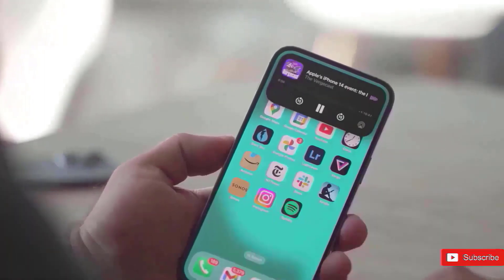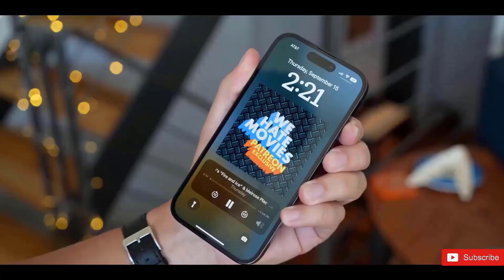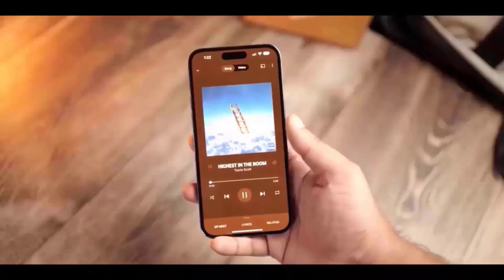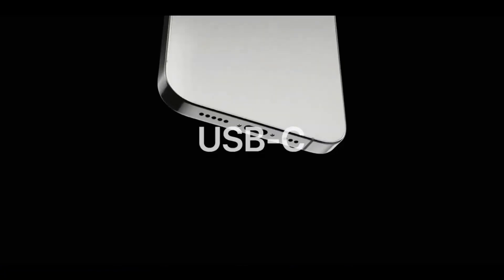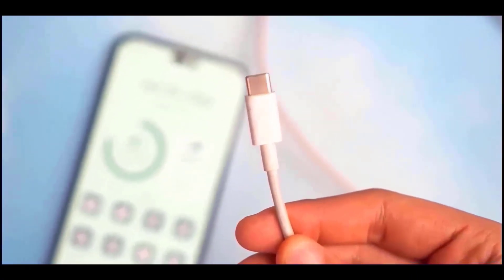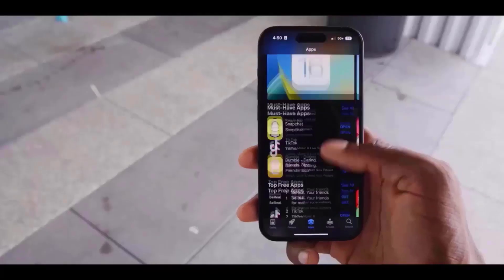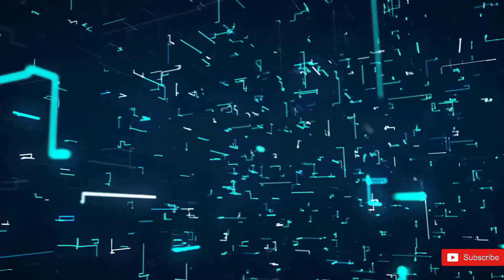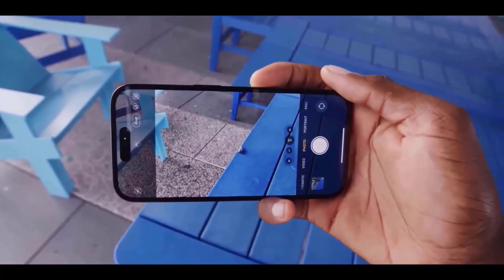iPhone 15 Ultra - THIS WILL CHANGE EVERYTHING